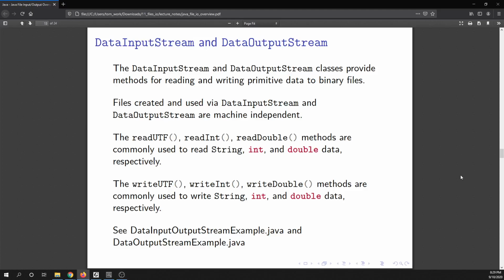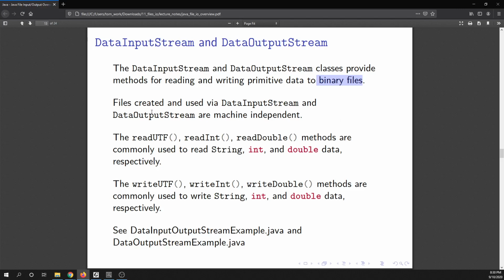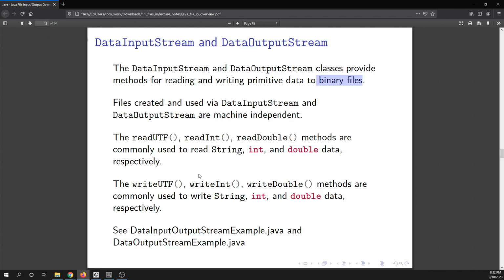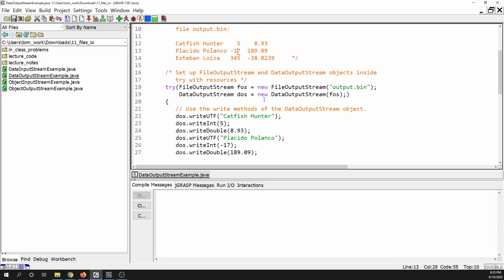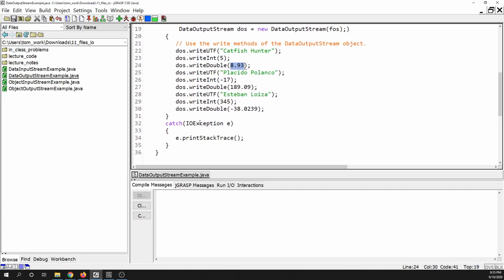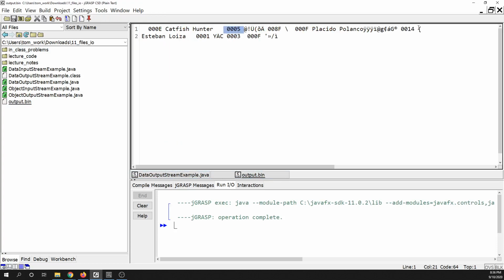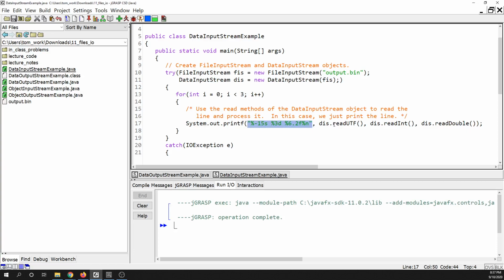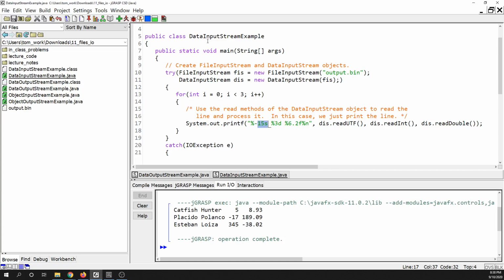DataInputStream and DataOutputStream